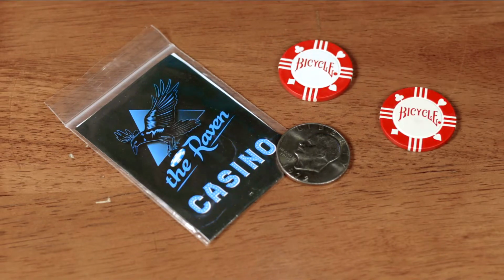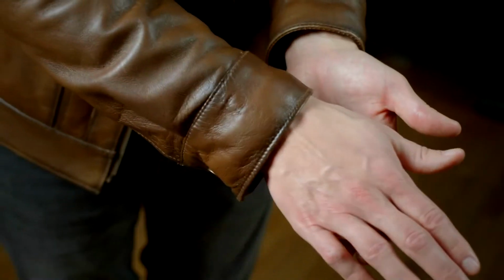Raven Casino (Requires Raven Starter Kit)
Transform your cash into a pair of poker chips and back again. Perform a visual miracle with your bare hands. This is Raven Casino from Penguin Magic.

Here’s what happens:

The magician displays a dollar coin front at back. They place it on their open palm. With a wave of their hand, the dollar coin transforms into two brightly colored poker chips. With another wave of the hand, the magician is able to transform the poker chips back into the coin and hand it out for examination.

Raven Casino is an official accessory for The Raven Starter Kit. You will receive the special Raven Casino gimmick, a matching poker chip, and a one-dollar coin. Everything you need to start performing right away. Raven Casino also comes with video instructions taught by Nick Locapo and is the perfect companion to your Raven Starter Kit. Get ready to hit Vegas in style with Raven Casino from Penguin Magic